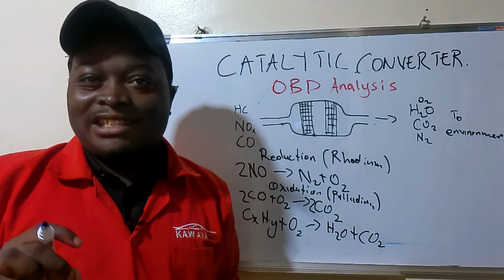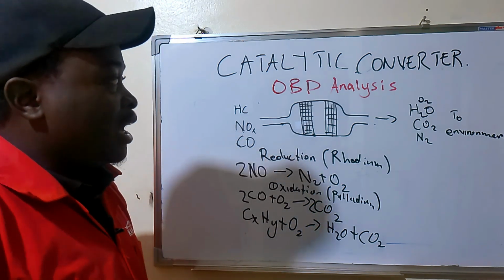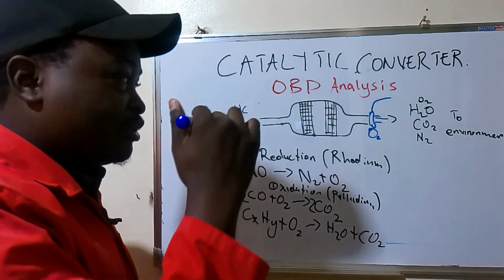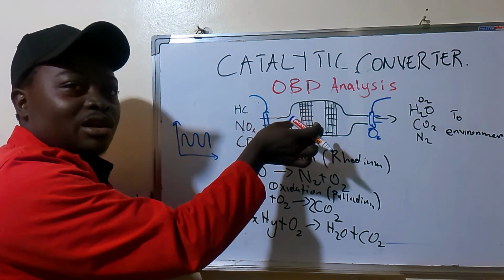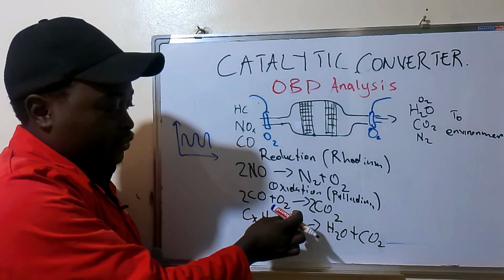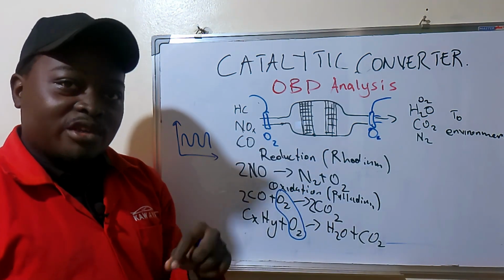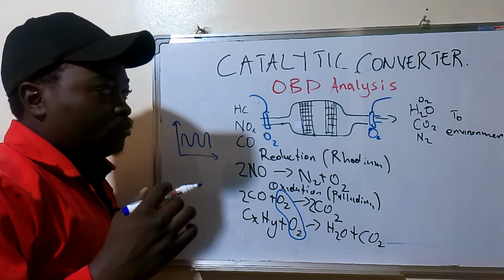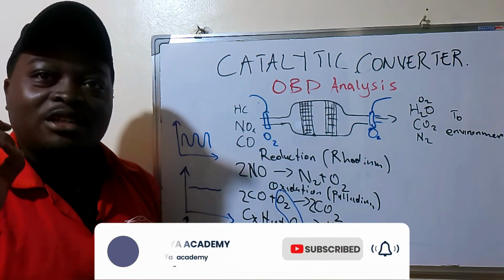OBD2 analysis of the Catalytic Converter